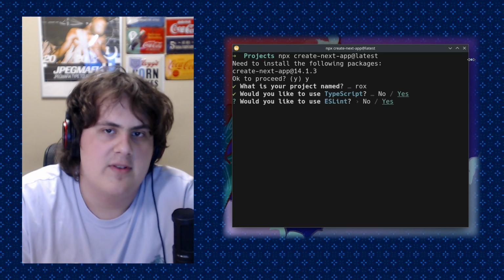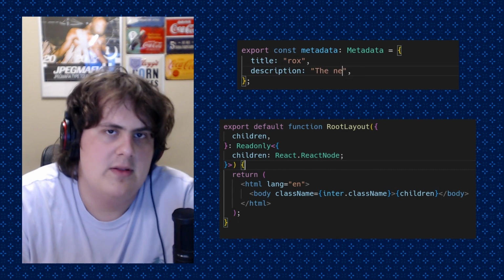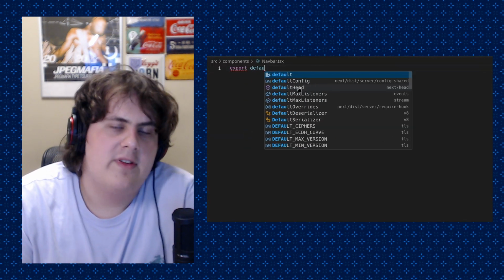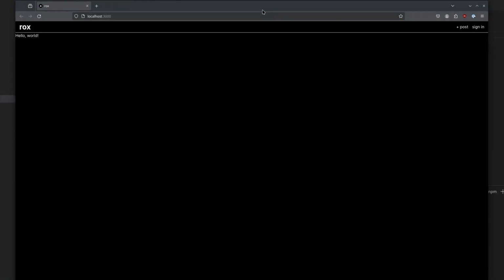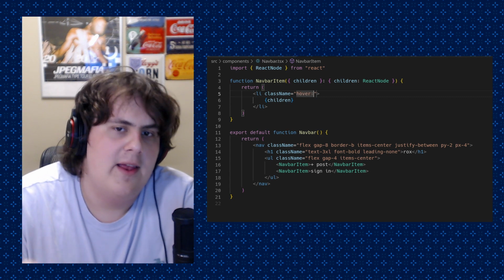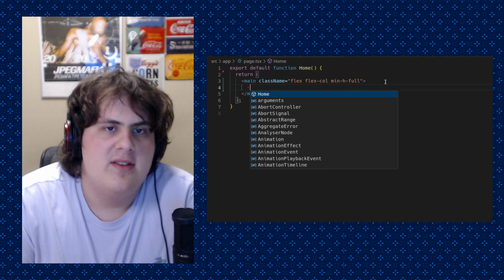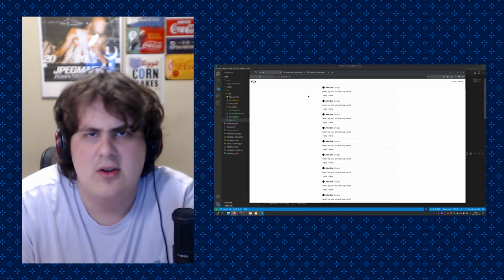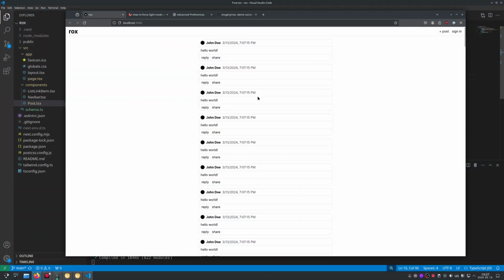You can build the next Twitter... 🛠️